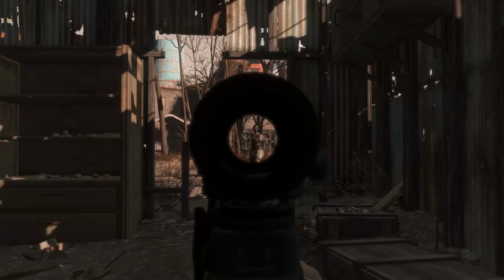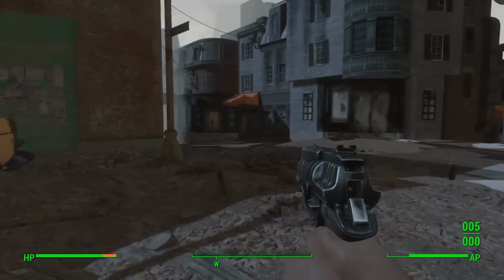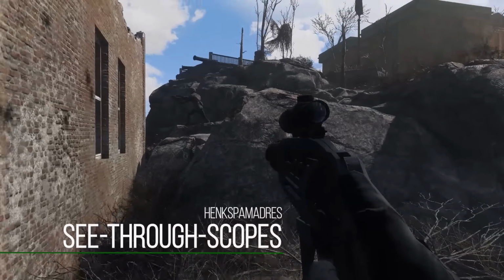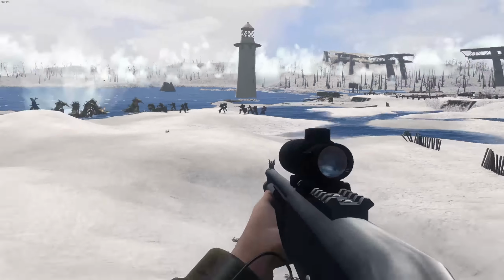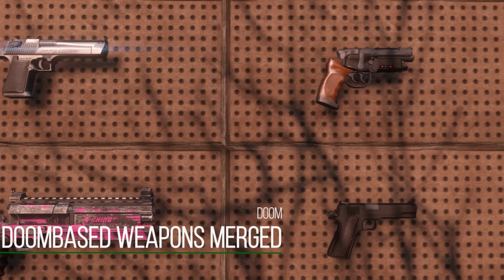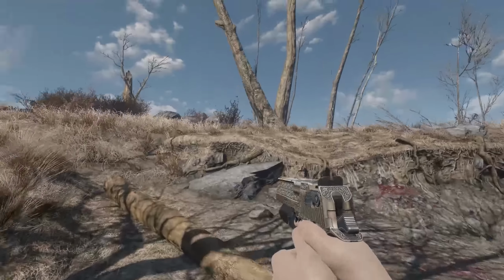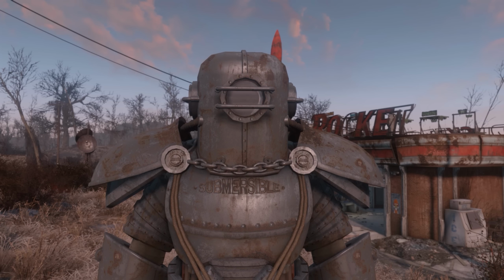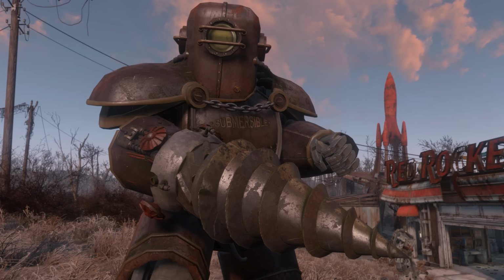The Best Mods of 2016 - Fallout 4 Mods (PC/Xbox One)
In today's video we take a look at some of the best mods to come out of the past 12 months. Fallout 4 modding has grown to something amazing and most of those great mods came out this year due to the official release of mod tools and of course the major release of Xbox One mods.

Author - Avallonkao